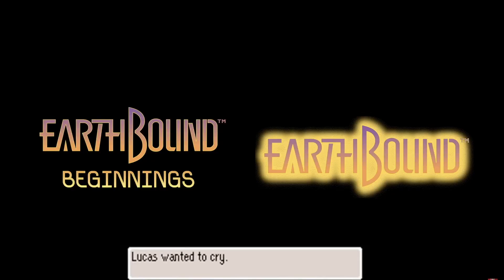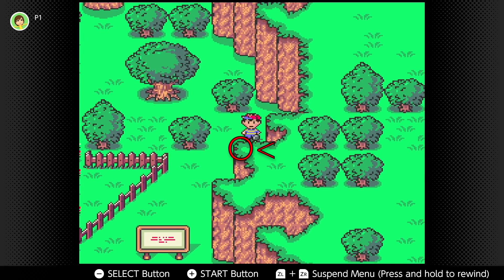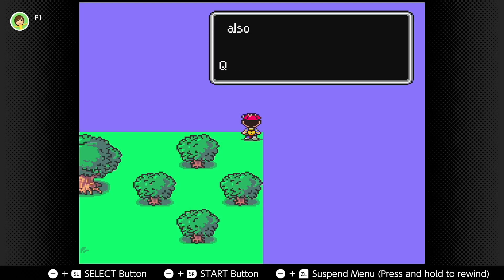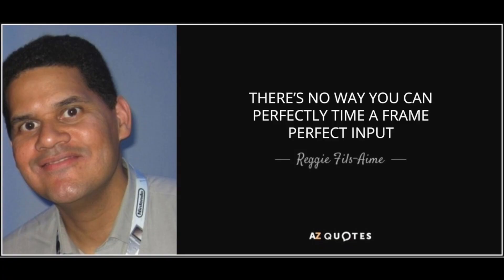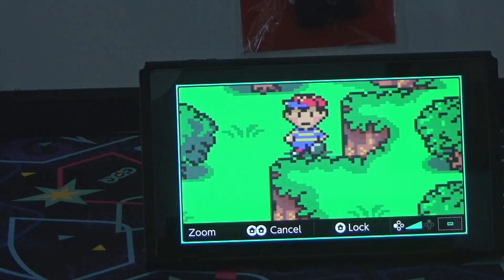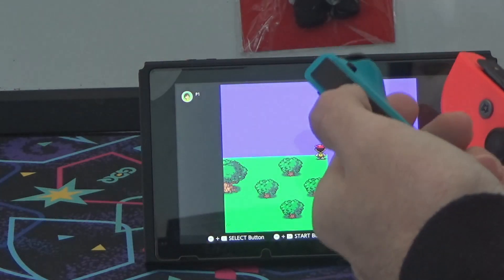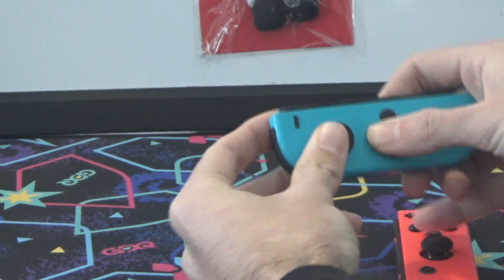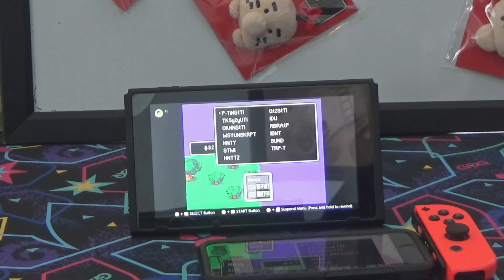How to Open EarthBound's DEBUG MENU on SWITCH (Tutorial)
In this video, I explain how to open Earthbound's Debug Menu on the recently released Nintendo Switch version of Earthbound. I'll respond as fast as I can.